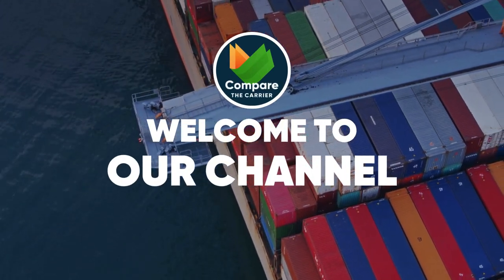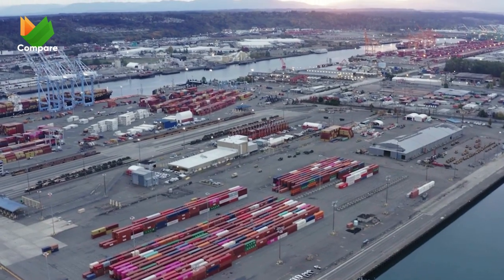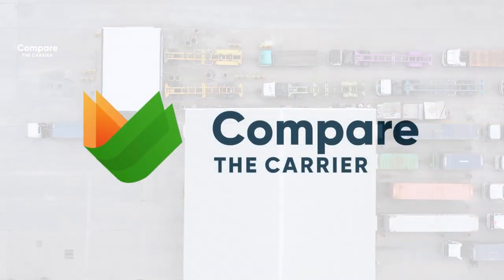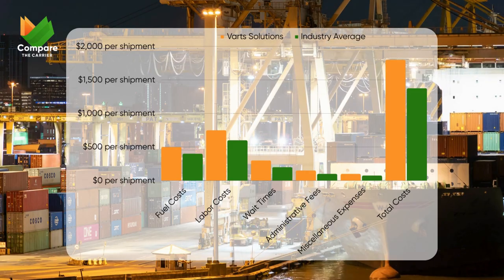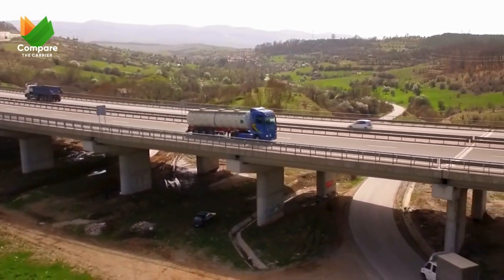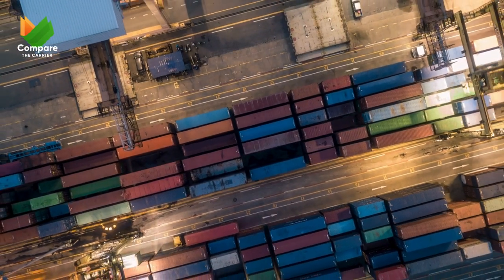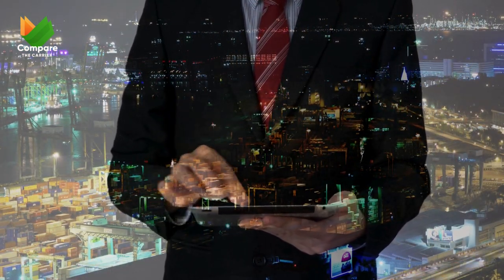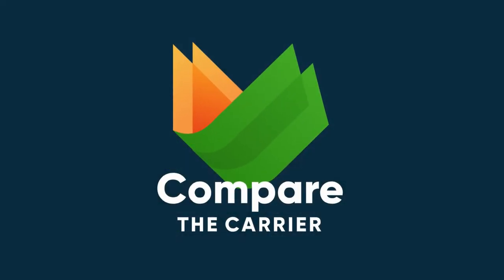Slash Drayage Costs by 35%: Varts Solutions' Success Story | Compare The Carrier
Struggling with HIGH drayage costs?  You're not alone! See how Varts Solutions SLASHED their costs by 35% with Compare The Carrier!

Discover our secret strategies for:
Finding reliable carriers at competitive rates
Optimizing scheduling & routes to avoid delays ⏱️
Cutting fuel & labor costs ⛽️
Leveraging technology for smarter logistics

This video is for YOU if:
You manage freight or logistics
You're tired of drayage headaches & hidden fees
You want to save money & boost efficiency

Watch now & learn:
The exact steps Varts Solutions took (with DATA!)
Key takeaways & best practices for YOUR business
How Compare The Carrier can transform YOUR logistics